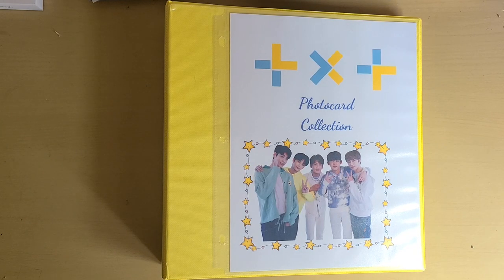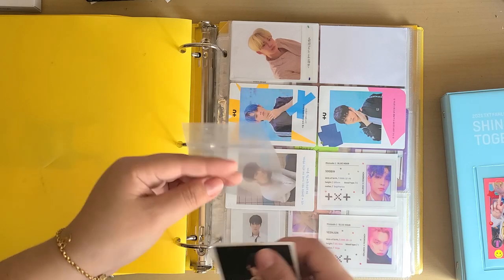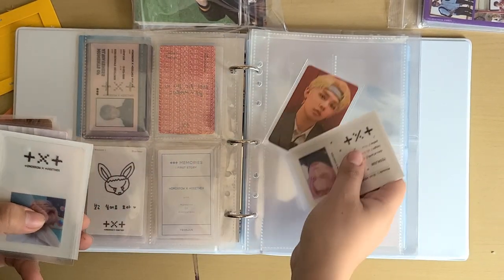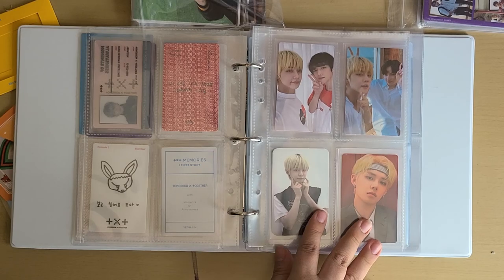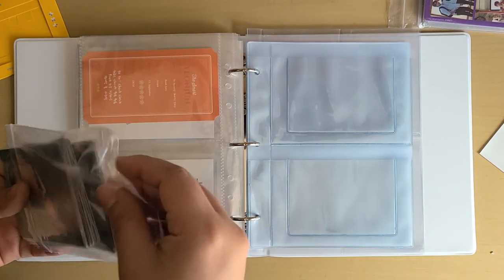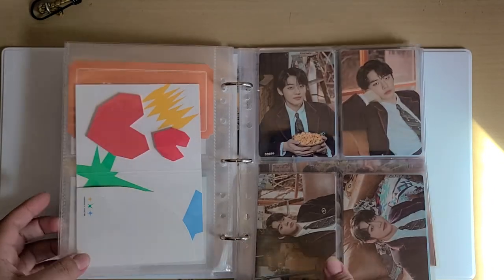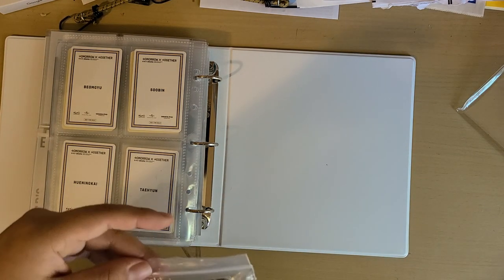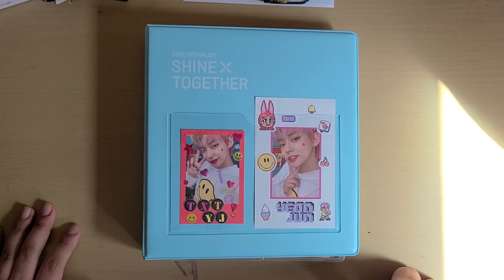Moving and Putting Away My Yeonjun Photocards Into an A5 Binder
I mostly cut some bigger sleeves and made them smaller for them to fit in the binder.
POCKETS
6:05 For these i cut and used these 9 pockets from amazon japan
I used neokyo as a proxy to get them delivered to me

or recently I have been using these and they work great

7:20 I bought these from daiso japan, they were 9 pockets and I just cut them to fit the binder
8:09 these sleeves were bought from
size 04 Card, these are for 6 rings so the only thing i needed to do was make some holes
14:11 same site as the previous one
 but different size  05 Double Pocket
16:00 these 2 pockets came with the binder
16:10 for this pocket  i cut and used these

but recently found these that work perfectly

17:05
size 03 Whole

or for bigger items like blue hour postcards these

17:24 you can honestly cut any 3 pocket sleeve from ultra pro or bcw flip them and make holes on the upper part but they end up as side loaders so postcards might fall from there

so I recommend these instead

18:25 this pocket is from the bts tour binder, they are not sold separately unless you bought the binder
OTHER
hole puncher (dollar store)
paper cutter
SLEEVES
for txt bigger photocards (fanlive, Star)
smaller pcs or double sleeve
for mini binder 4 pockets
normal 9 pocket (bcw, ultra pro, etc)